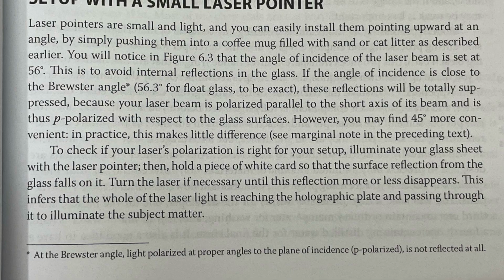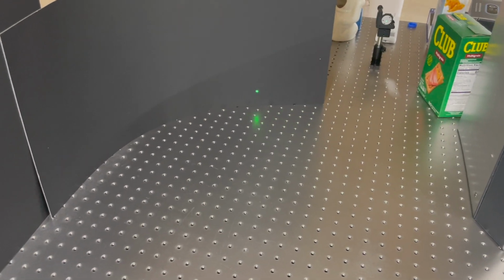Demonstration of Brewster Angle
This video demonstrates how reflected light can be minimized using the Brewster Angle concept.